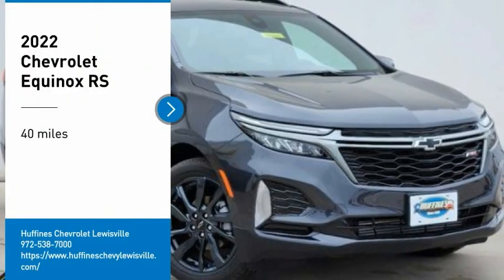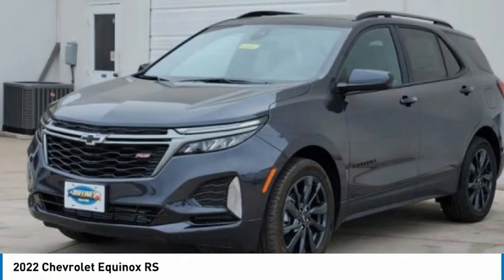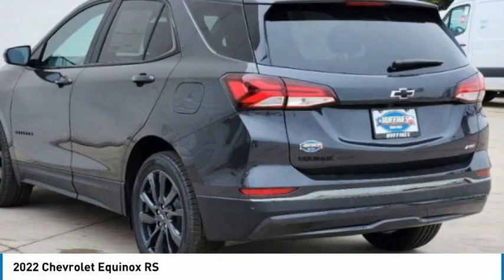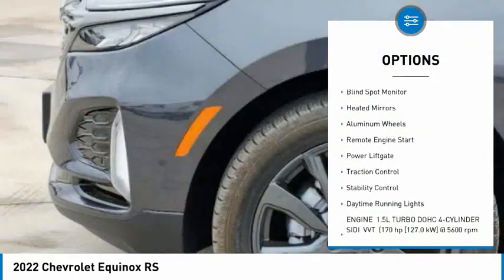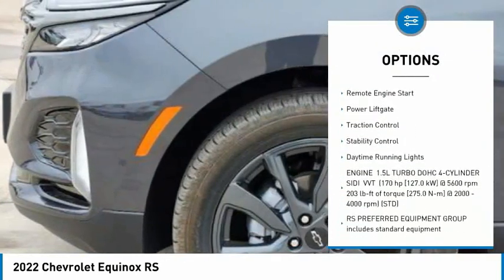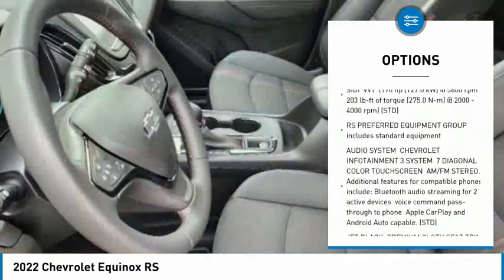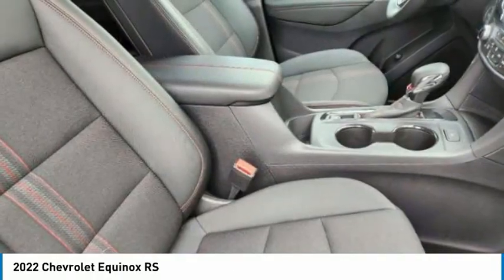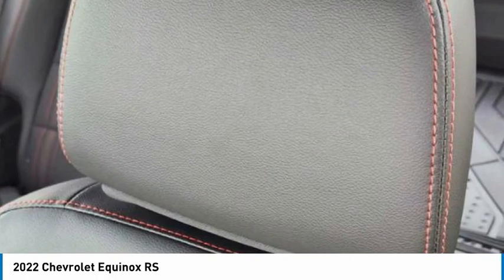2022 Chevrolet Equinox 22EQ0881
2022 Chevrolet Equinox RS

1400 S. Stemmons Frwy.

Heated Seats, iPod/MP3 Input, Satellite Radio, Back-Up Camera, Turbo Charged Engine, Aluminum Wheels, LPO, FLOOR LINER PACKAGE. RS trim, IRON GRAY METALLIC exterior and JET BLACK interior. EPA 31 MPG Hwy/26 MPG City! READ MORE!KEY FEATURES INCLUDEPower Liftgate, Heated Driver Seat, Back-Up Camera, Satellite Radio, iPod/MP3 Input MP3 Player, Remote Trunk Release, Privacy Glass, Keyless Entry, Child Safety Locks.OPTION PACKAGESLPO, FLOOR LINER PACKAGE includes (CAV) integrated cargo liner, LPO and (RIA) all-weather floor liners, LPO, AUDIO SYSTEM, CHEVROLET INFOTAINMENT 3 SYSTEM, 7 DIAGONAL COLOR TOUCHSCREEN, AM/FM STEREO. Additional features for compatible phones include: Bluetooth audio streaming for 2 active devices, voice command pass-through to phone, Apple CarPlay and Android Auto capable. (STD), ENGINE, 1.5L TURBO DOHC 4-CYLINDER, SIDI, VVT (170 hp [127.0 kW] @ 5600 rpm, 203 lb-ft of torque [275.0 N-m] @ 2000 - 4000 rpm) (STD), TRANSMISSION, 6-SPEED AUTOMATIC, ELECTRONICALLY-CONTROLLED WITH OVERDRIVE includes Driver Shift Control (STD). Chevrolet RS with IRON GRAY METALLIC exterior and JET BLACK interior features a 4 Cylinder Engine with 170 HP at 5600 RPM*.EXPERTS RAVEGreat Gas Mileage: 31 MPG Hwy.VISIT US TODAYAt Huffines we believe you should be as hassle free during the vehicle buying process as possible. We are willing to answer every question you might have during your search for the perfect vehicle. We are conveniently located near Dallas, McKinney, and Lewisville. The Huffines Auto Dealerships have been satisfying customers and forming lifetime friendships in the Greater Dallas area since 1924.Horsepower calculations based on trim engine configuration. Fuel economy calculations based on original manufacturer data for trim engine configuration. Please confirm the accuracy of the included equipment by calling us prior to purchase.